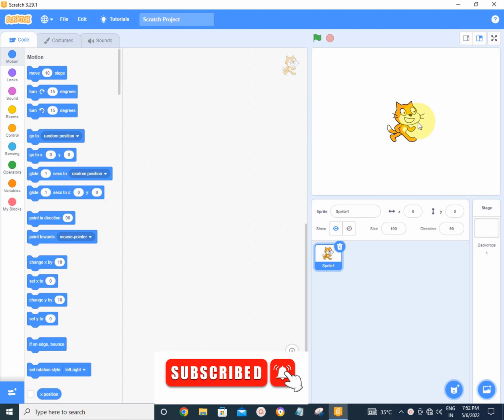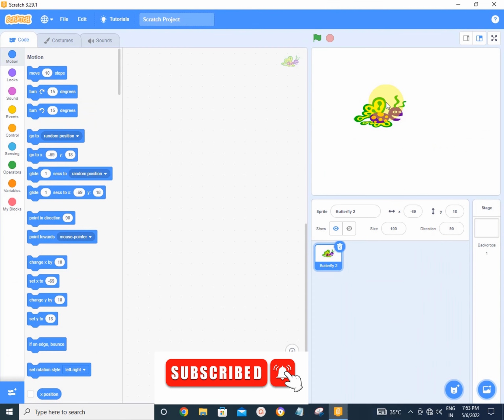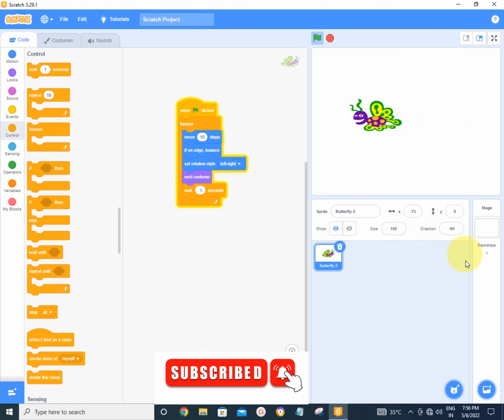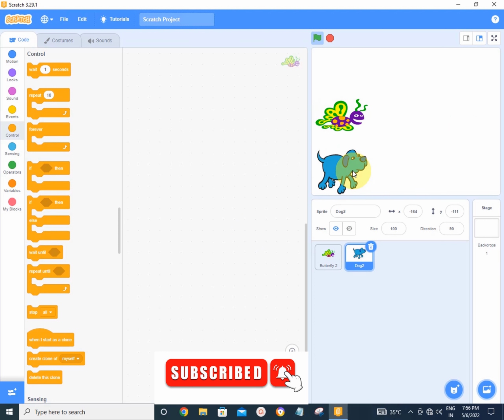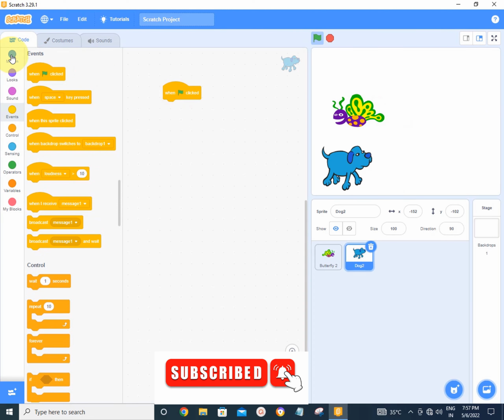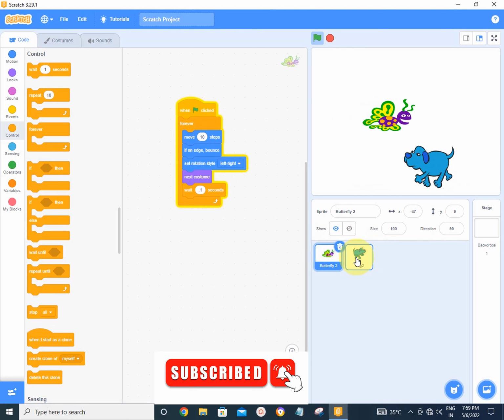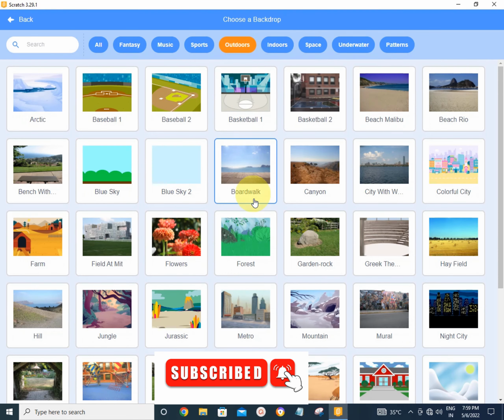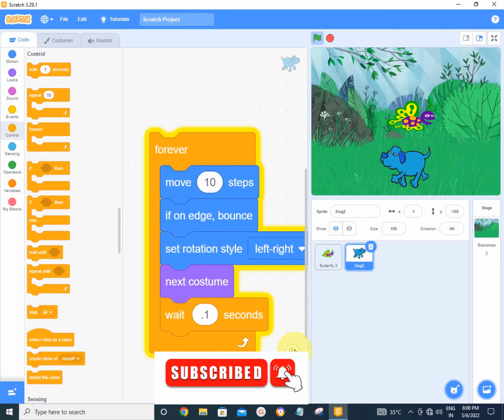Scratch-Tutorial 3 - Changing Costumes of a Sprite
My channel name is Computer Masti with Ganga
This channel is good for the kids, here are the few things we get from this channel

Scratch is a free educational programming language that was developed by the Lifelong
Kindergarten Group at the Massachusetts Institute of Technology (MIT)

Computer Promming in early childhood/
Scratch coding is fun, interactive, and enables your kids to trigger their creative side./
It is fun and creative. /
Sharpens analytical skills and logic./
Easy to understand./
Stepping stone to high-level programming./

computer masti with ganga

Scratch is designed to be fun, educational, and easy to learn. It has the tools for
creating interactive stories, games, art, simulations, and more.
Scratch even has its own paint editor and sound editor built-in.

If you are a teacher looking to use ScratchJr. with the Youngest learners, a great place to start is

7. How to make fish aquarium program in scratch/ fish aquarium in scratch/ aquarium program in scratch